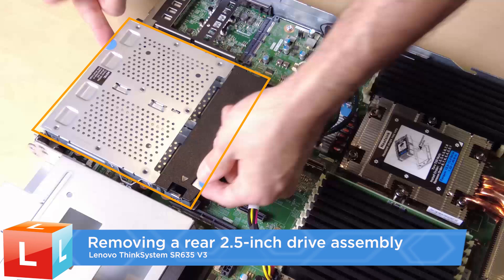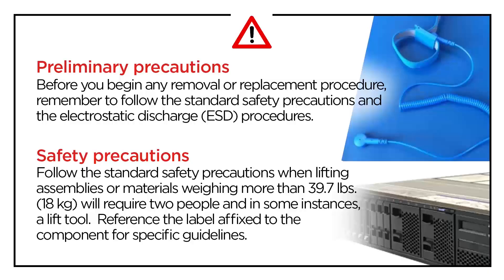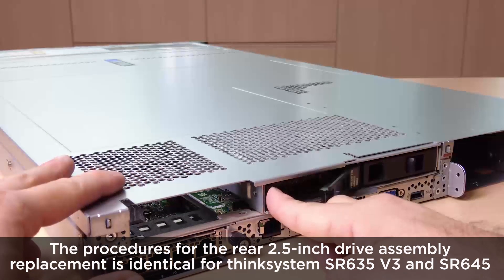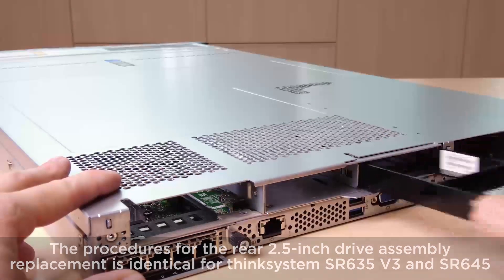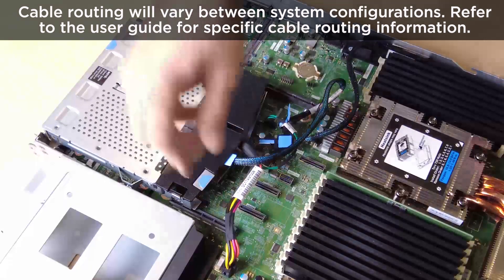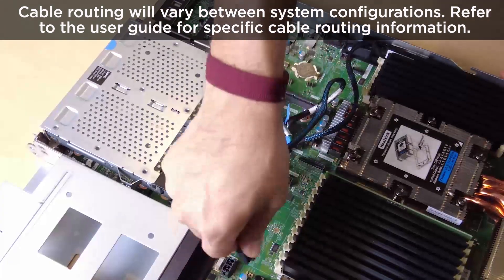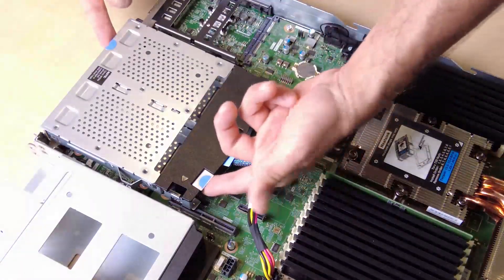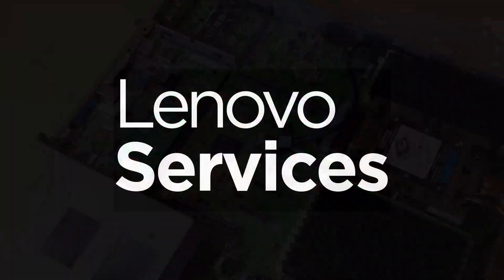ThinkSystem SR635 V3 removing a rear 2.5-inch drive assembly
This video introduces the procedure used to remove a rear 2.5-inch drive assembly from the SR635 V3.